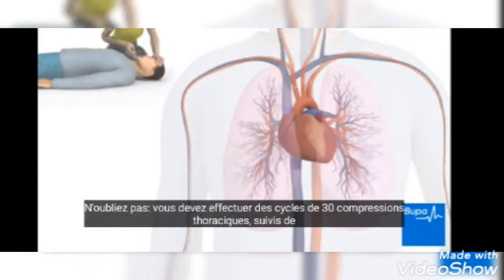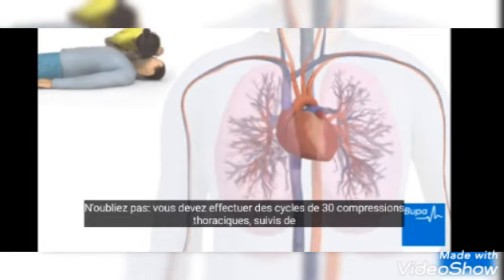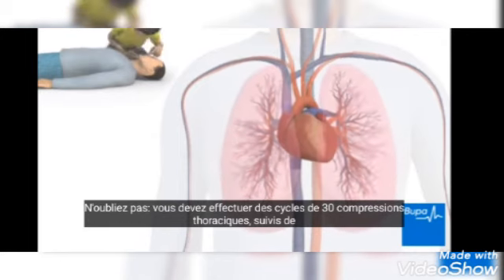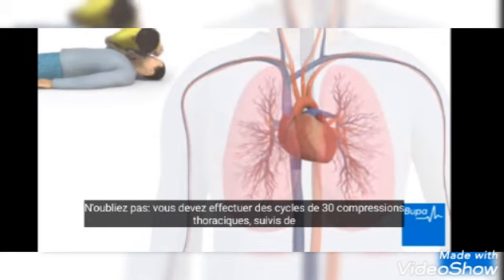La reanimation cardio pulmonaire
reanimation cardio pulmonaire

PLEASE NOTE THIS VIDEO IS OUT-OF-DATE. See the new version Cardiopulmonary resuscitation (CPR) can double or even triple a person's chance of survival. The content is intended for general information only and does not replace the need for personal advice from a qualified health professional